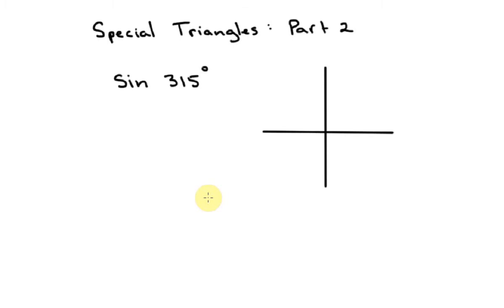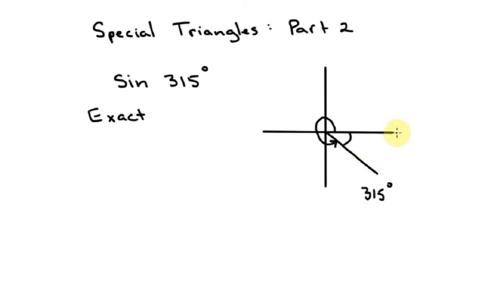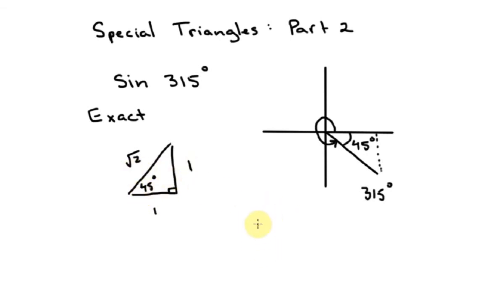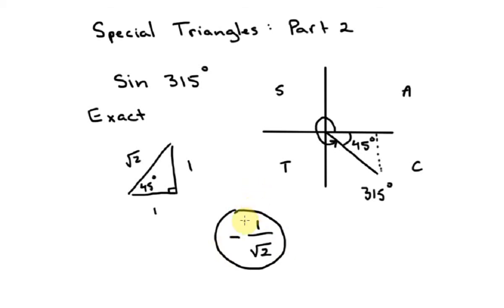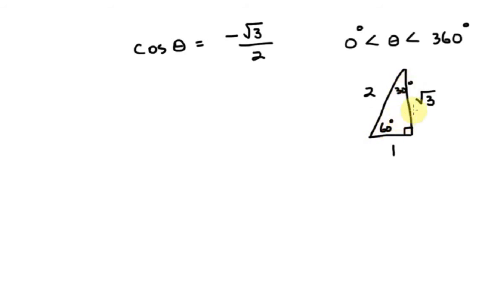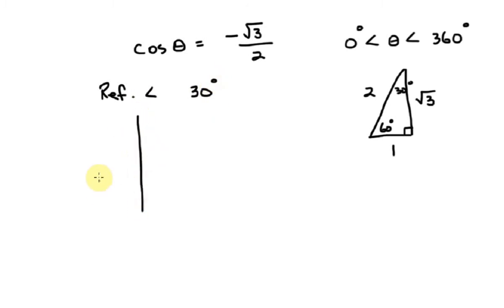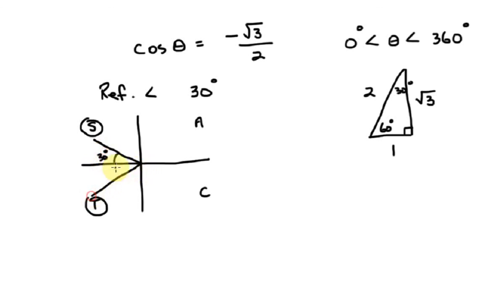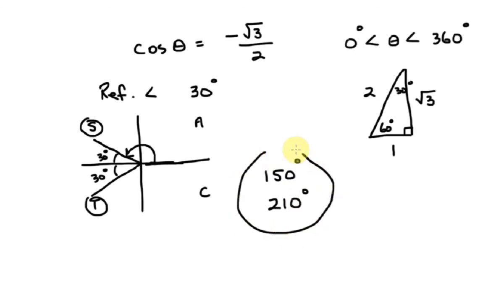Special Triangles - Part 2